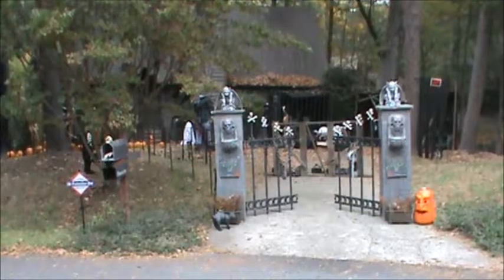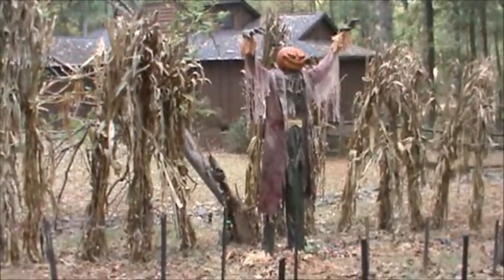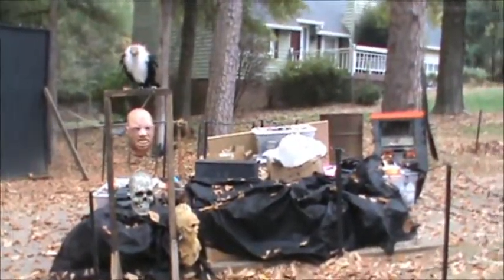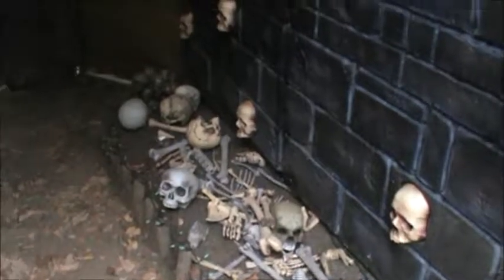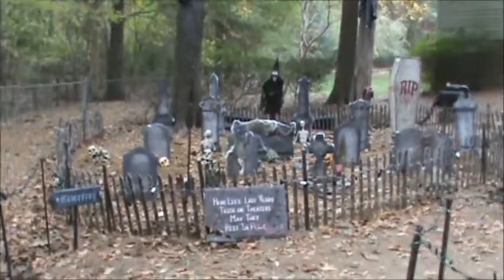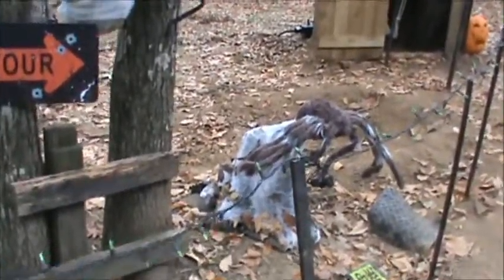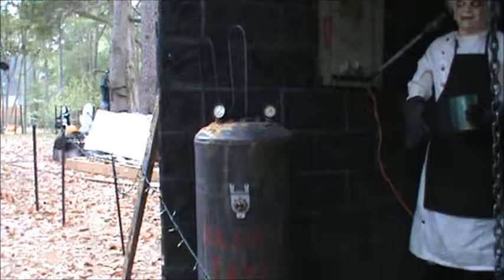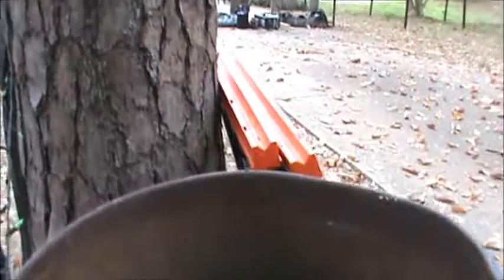Shady Acres 2016 Daytime Walkthrough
Here's my daytime walkthrough video.  The video I shot Halloween night was a little dark (again) but we didn't get rained out like we have the last two years, so I was able to shoot a daytime video this year.  The background music is from Midnight Syndicate, The Dead Matter Cemetery Gates CD.